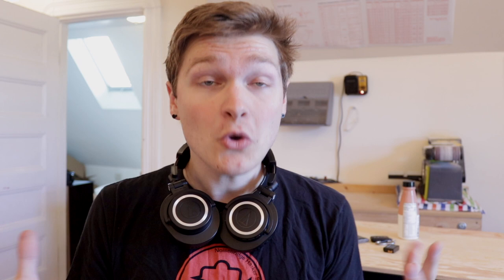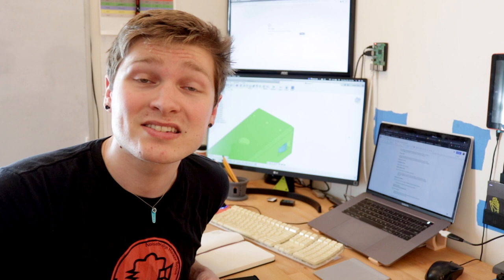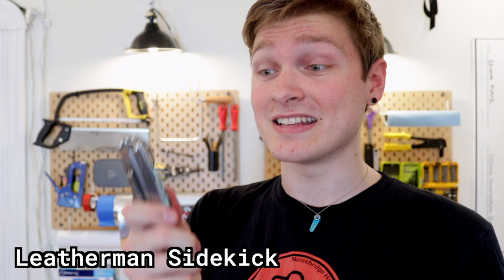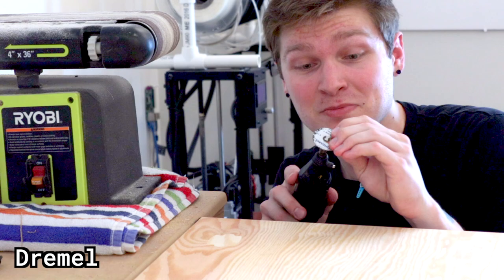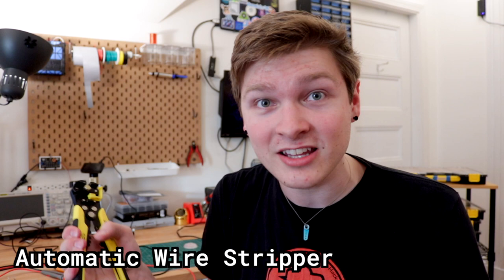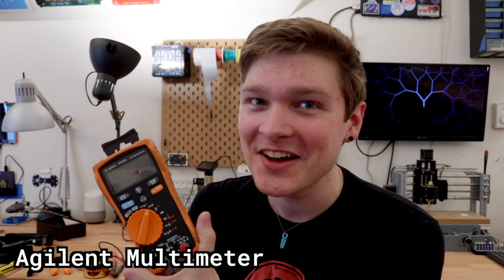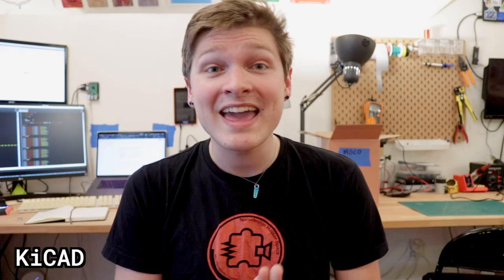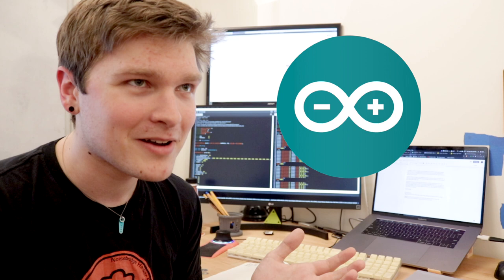Maker Tool Kit - Things I Can't Live Without!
These are all the tools I use!:
PCB Holder